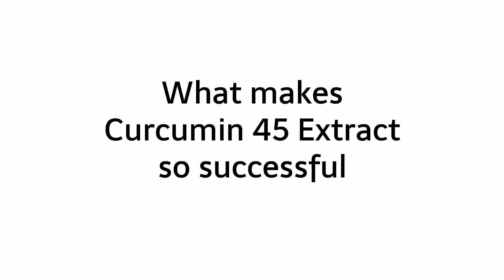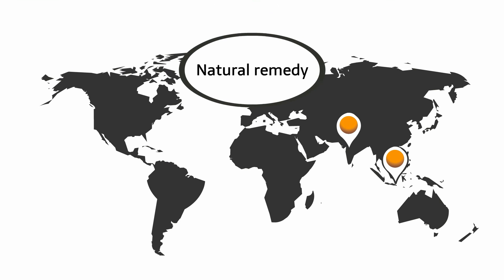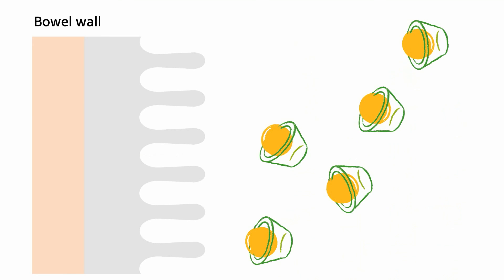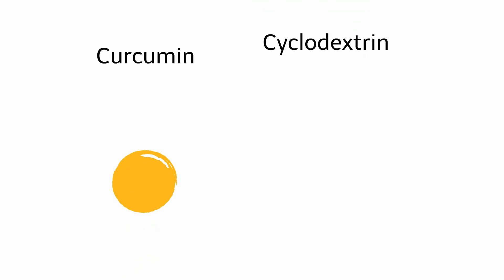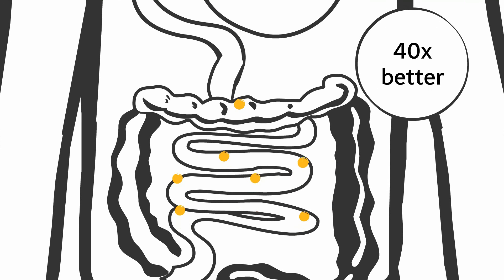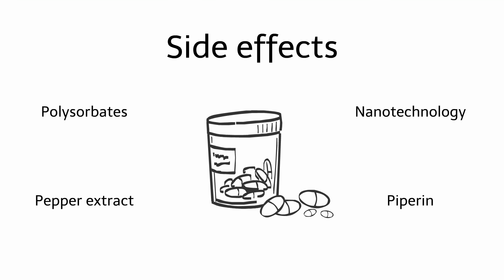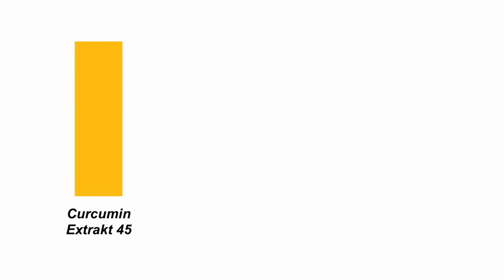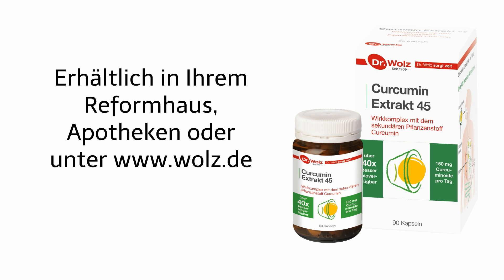Curcumin - more than 40x bioavailability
Curcumin has already been used in Asian natural medicine for several thousand years. In the meantime there are more than 3,000 studies on the effect of curcumin. Curcumin Extrakt 45 has up to 45 times higher bioavailability than standard dosage forms of curcumin.